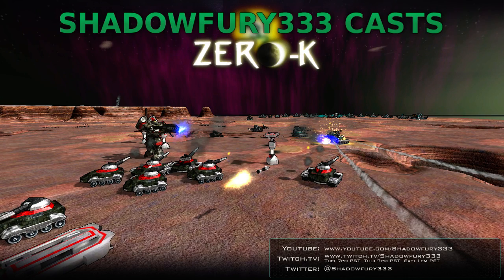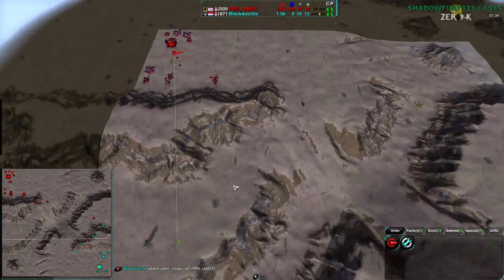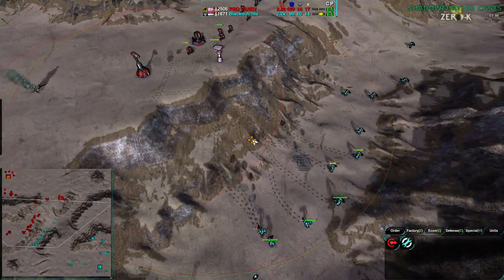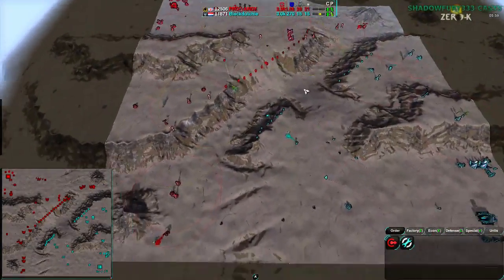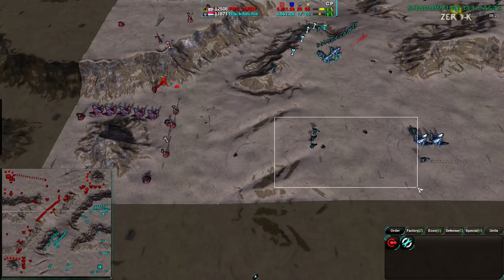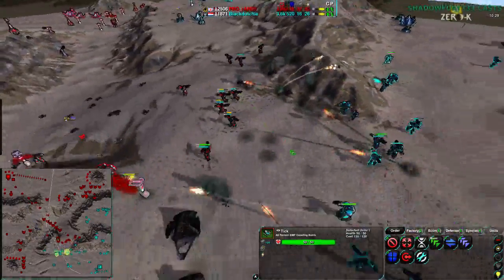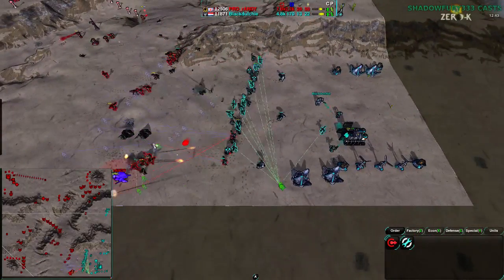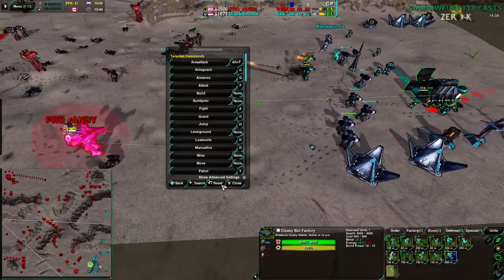2014/05/17: Blackdutchie(Cl) vs rANDY(Cl) on Barren - Zero-K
On to another rANDY and Blackdutchie game, this one is a bit more defense-oriented.

Zero-K v1.2.5.3 (zero-k.info)
Blackdutchie(Cl) vs rANDY(Cl)
Map: Barren